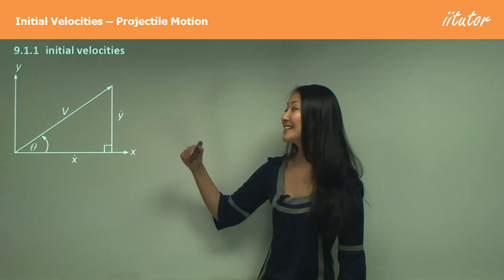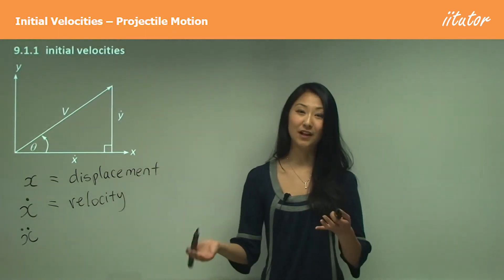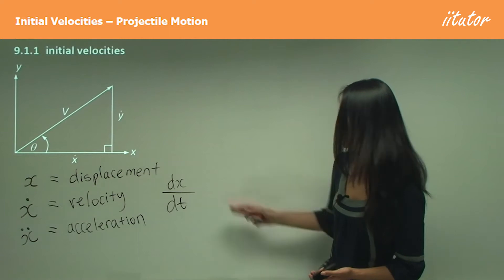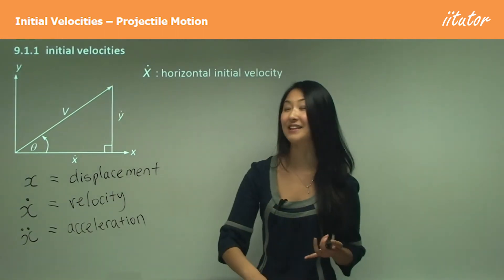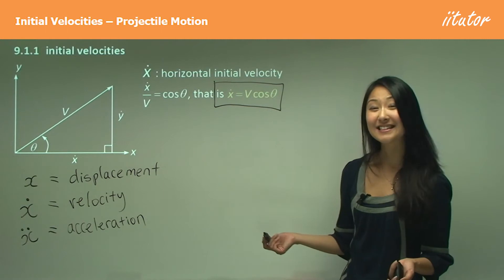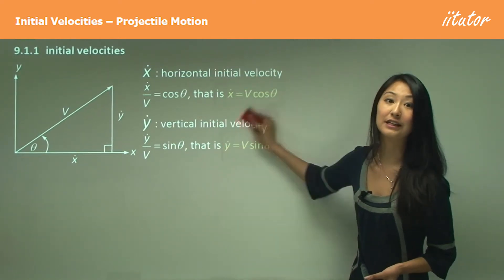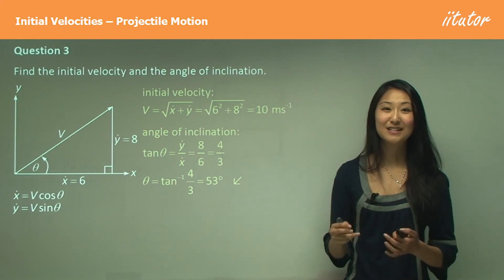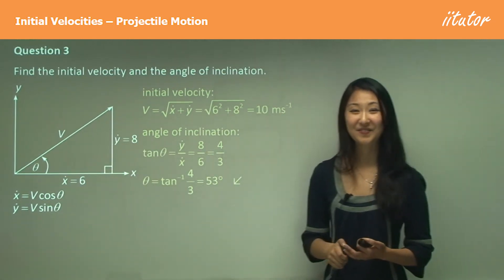Projectile Motion Calculations: Nailing Down Initial Velocity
Why download?

🚀 Welcome to our in-depth exploration of projectile motion calculations! 📐

Are you ready to master the art of determining initial velocity in projectile motion like a pro? Look no further! In this comprehensive video, we'll guide you through the mathematical intricacies of this fascinating topic.

Projectile motion is everywhere, from sports to physics experiments, and understanding how to calculate initial velocity is essential for accurately predicting an object's trajectory. Whether you're a student looking to ace your physics class or simply curious about the science behind motion, this video offers something valuable.

In this tutorial, we will:

🎯 Define the basics of projectile motion and its real-world applications.
📈 Dive into the essential formulas and mathematical concepts.
🧩 Break down the step-by-step process of calculating initial velocity.
📊 Provide practical examples and problem-solving tips to boost your confidence.

By the end of this video, you'll have a solid grasp of the initial velocity formula and be equipped to easily tackle projectile motion problems. We believe learning math can be exciting, and we're here to make it as engaging and straightforward as possible.

Prepare to conquer projectile motion calculations and take your mathematical skills to the next level. Let's dive in and unravel the mysteries of motion!